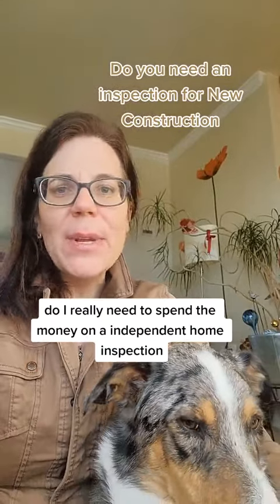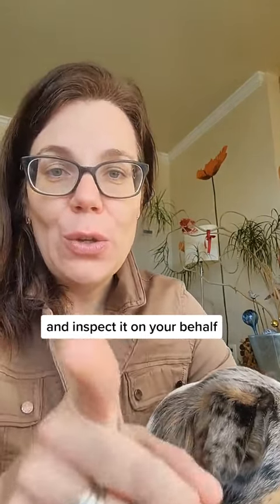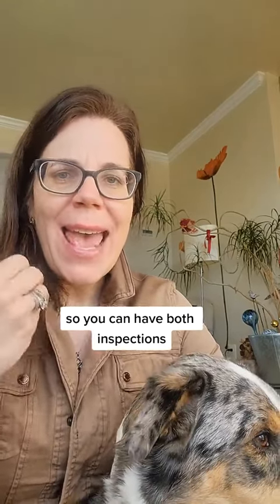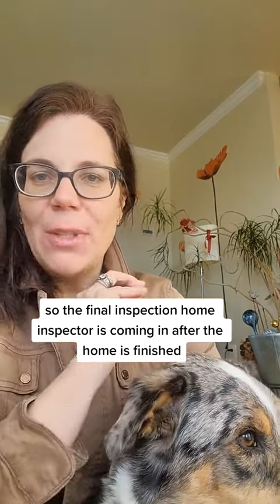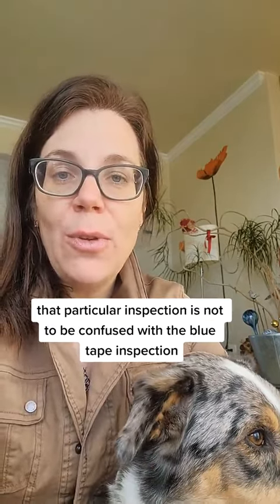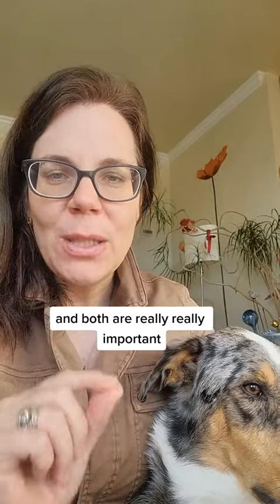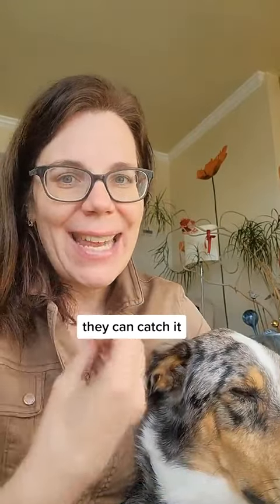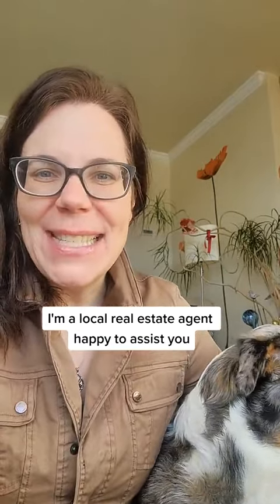Do I need a Home Inspection for New Construction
In this video, we'll answer the question, "Do I need a home inspection for new construction?"

If you're planning to build a new home, then you'll want to make sure that the construction is done correctly. That's where a home inspection comes in. A home inspection will check for any potential problems with the construction, and can help you avoid costly problems down the road. So be sure to check out this video to learn more about the benefits of having a home inspection for new construction!